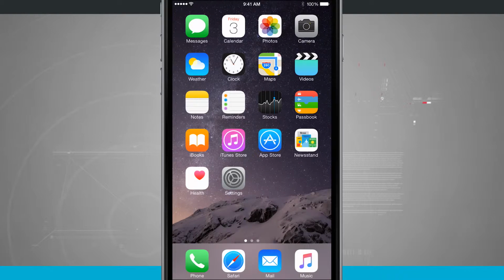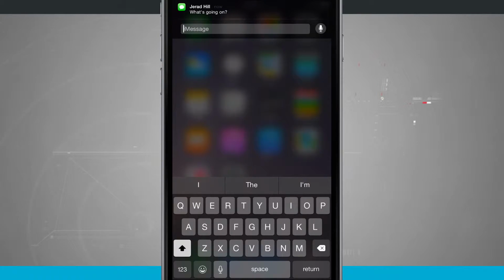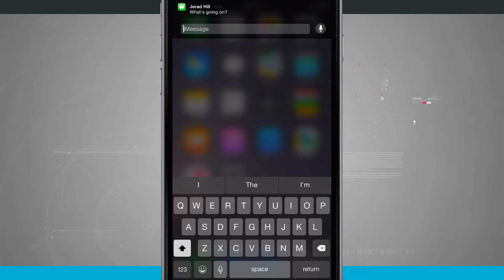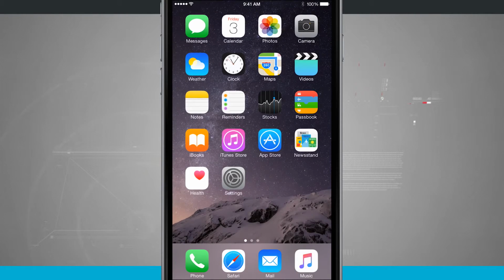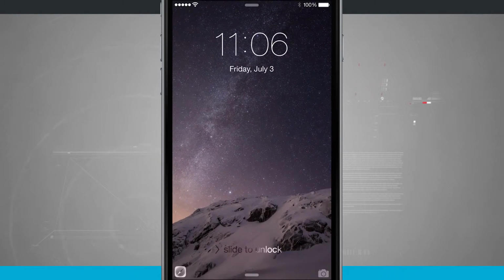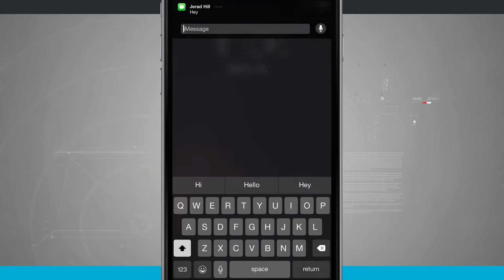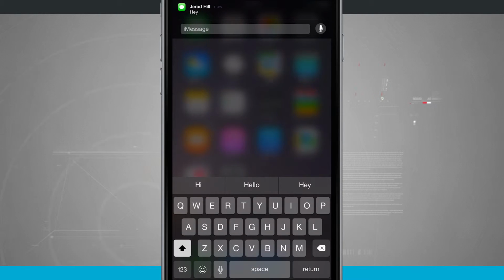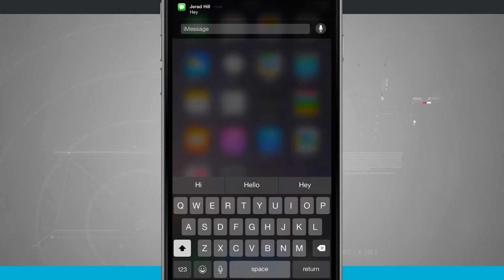iPhone 6 Tips - How to Use Interactive Notifications